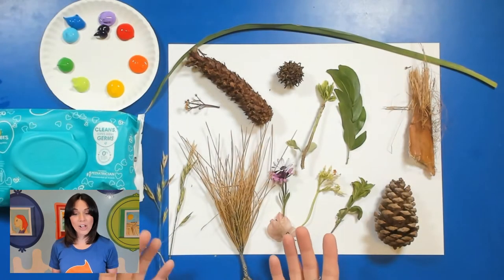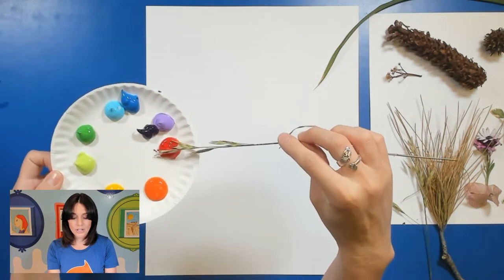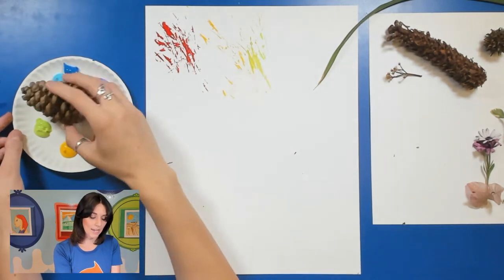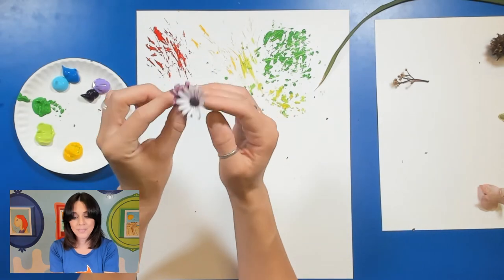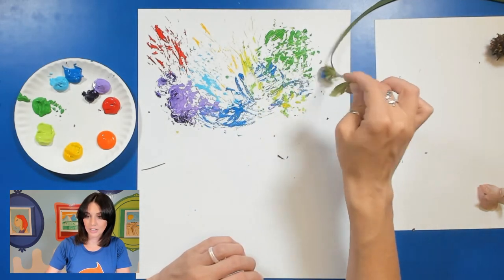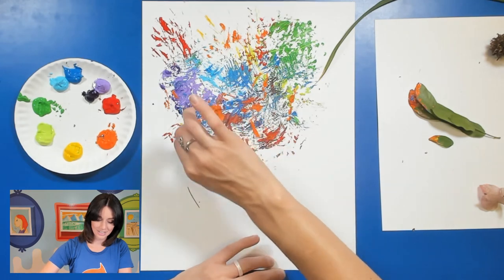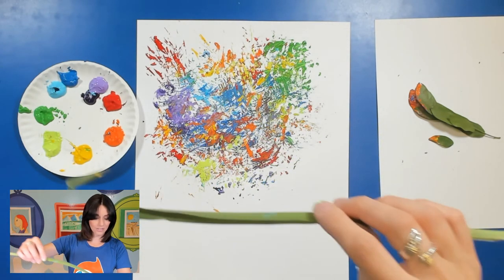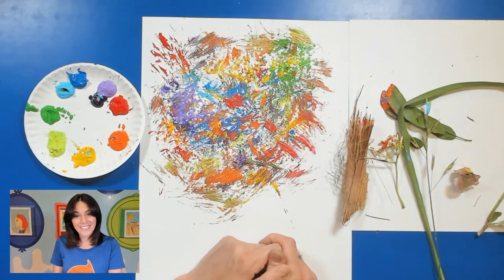Nature Brushes and Stamps | Process Art for Kids! | Fibo Art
Let's get creative with what we find out in nature! From pine cones to leaves, to bark from the trees, we can create paint brushes and stamps from anything we find outdoors. All you need is acrylic paint, paper and whatever you find outside. What sort of picture will you come up with?

Check us out on all these major platforms!